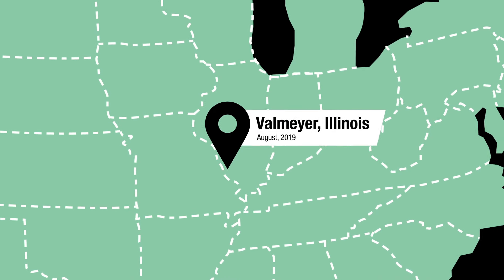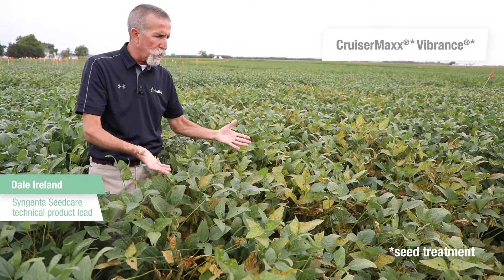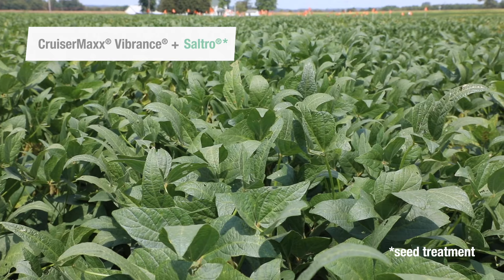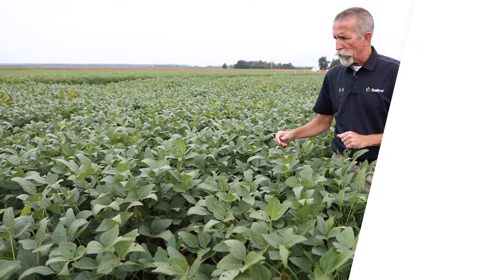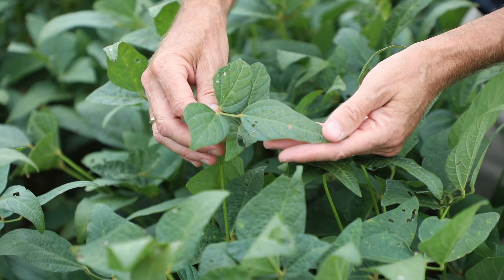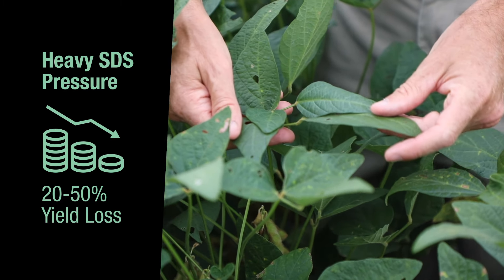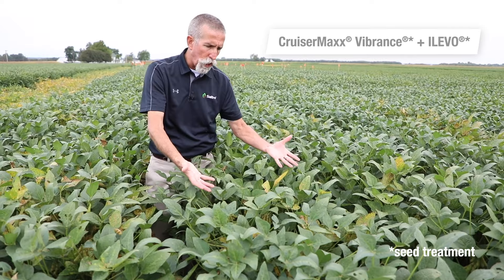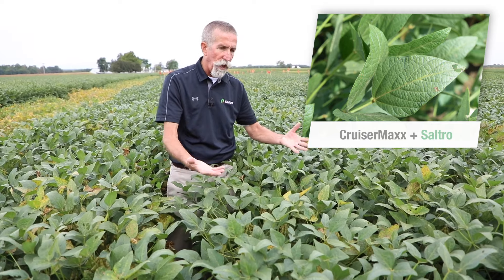Upgraded SDS Protection in Action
With more power than older SDS seed treatments, Saltro fungicide seed treatment provides superior SDS protection without the stress. See the difference upgraded SDS protection made in Valmeyer, IL trial.

00:00 Introduction
00:10 SDS protection upgraded
00:27 CruiserMaxx Vibrance
00:39 CruiserMaxx Vibrance + Saltro
00:53 Saltro Advantage
01:27 CruiserMaxx Vibrance + ILEVO
01:46 Summary